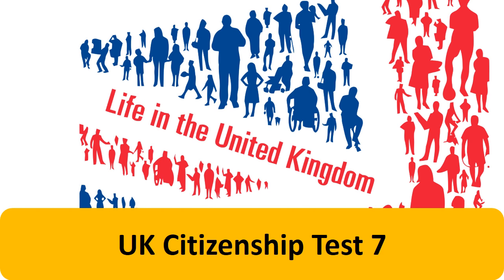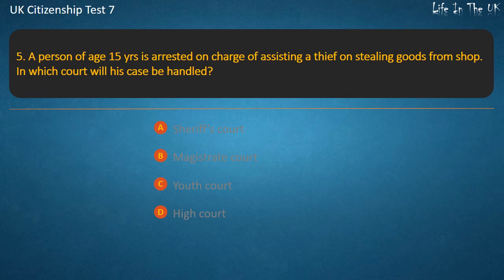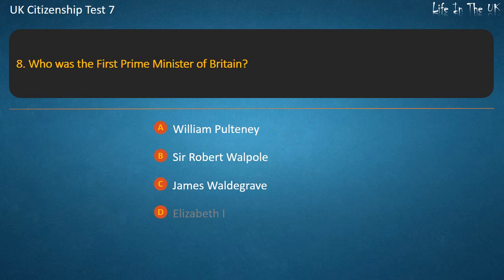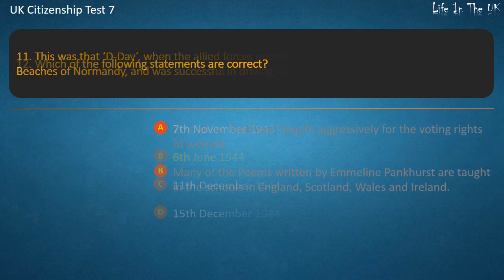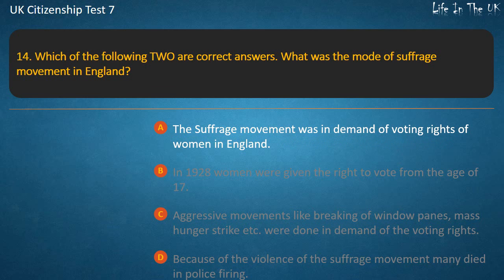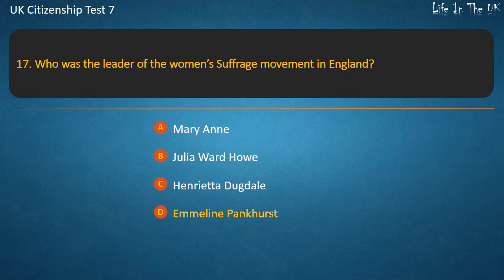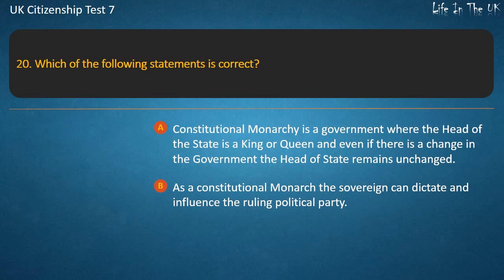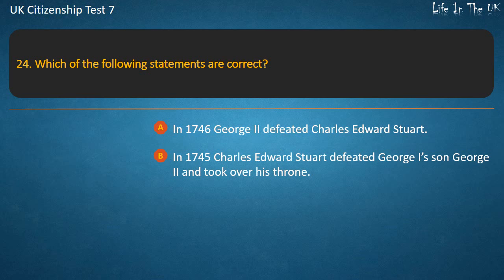UK Citizenship Test 7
By LifeInTheUK